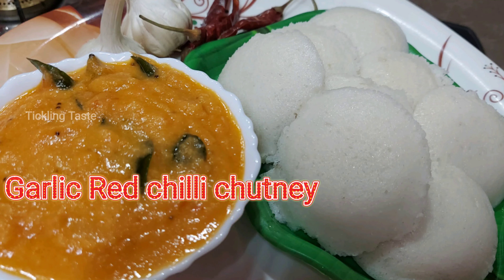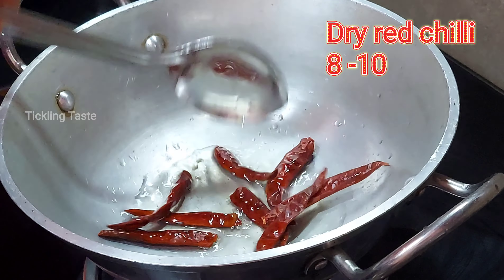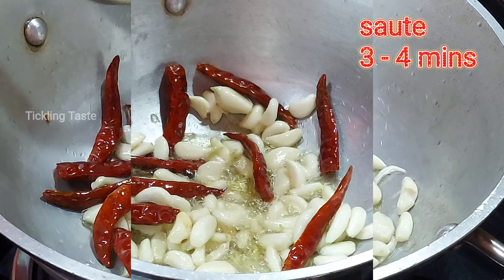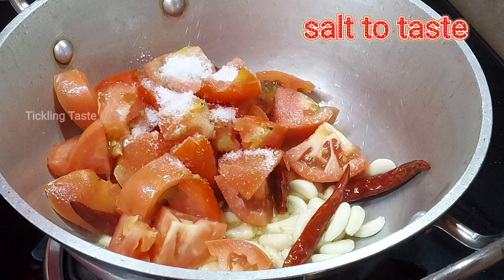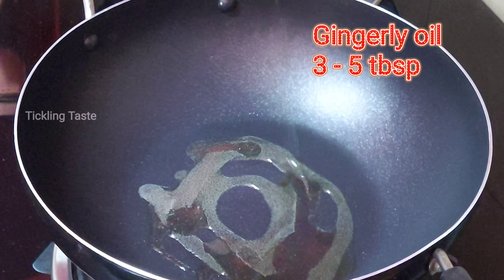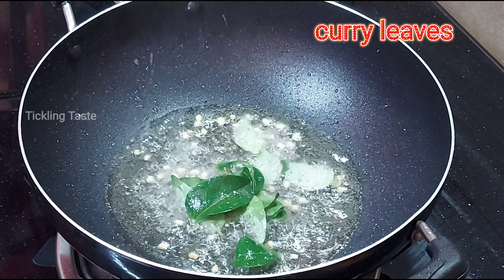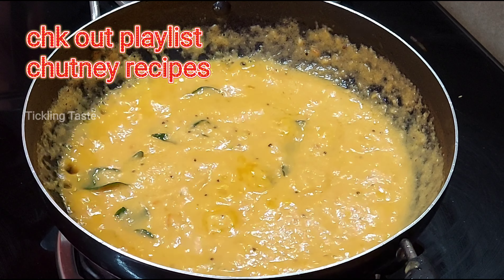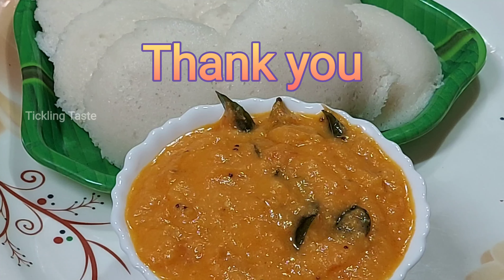பூண்டு மிளகாய் சட்னி | Garlic chilli Chutney | Poondu milagai chutney | Tickling TasteTT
Poondu milagai chutney is spicy and sour tasty combo for Idly & Dosa prepared with garlic pods, dry red chillies and tomatoes.